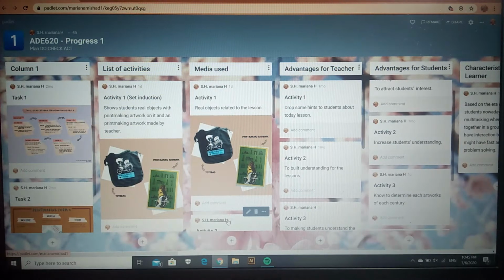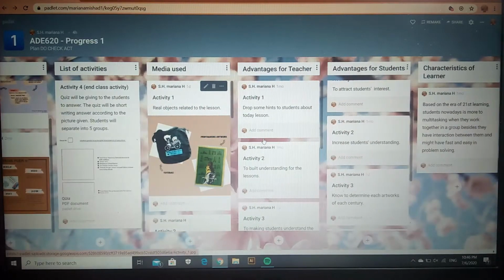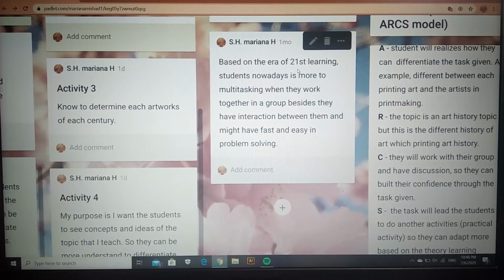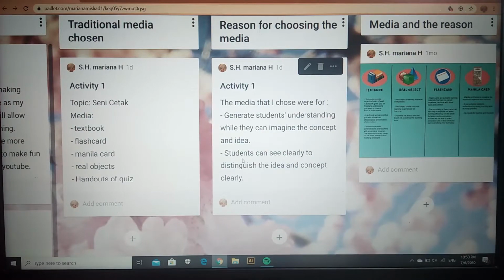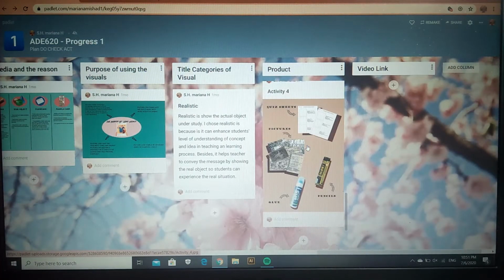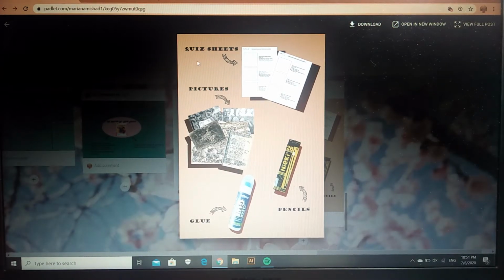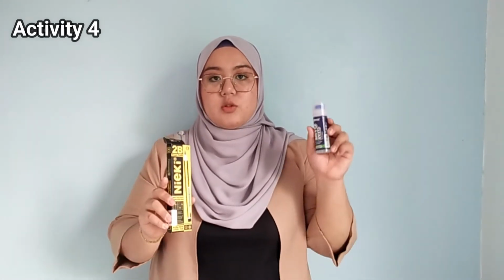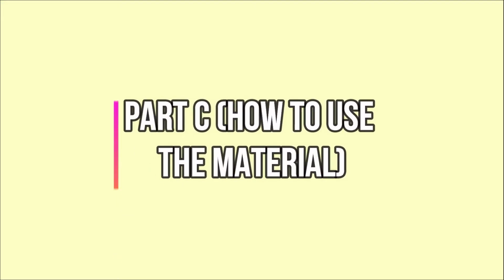ADE 620 Project 1 Presentation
- Padlet
- ABM/BBM
- How to use the materials